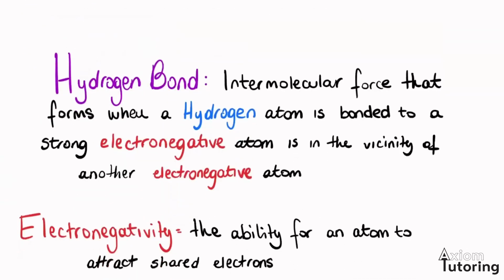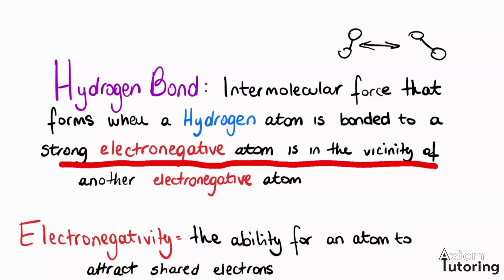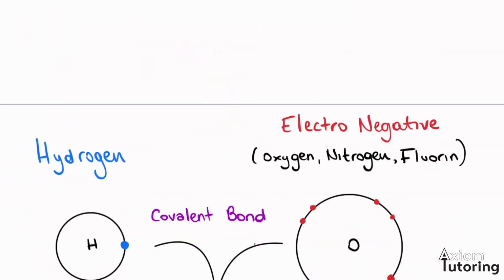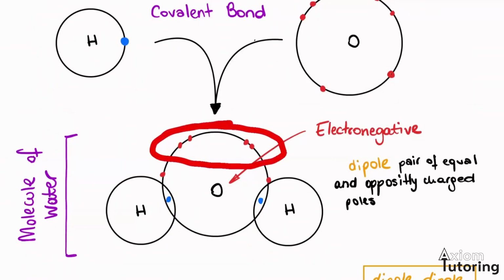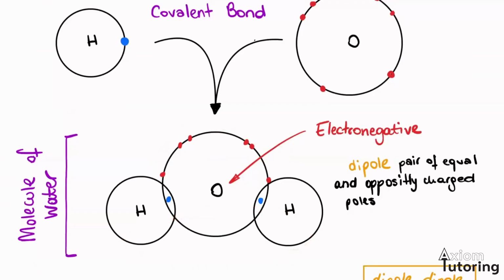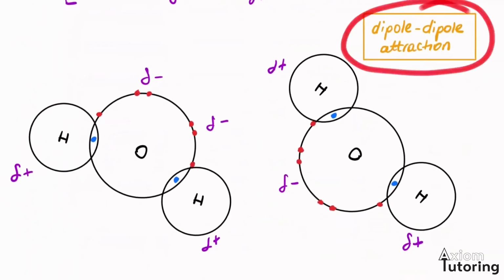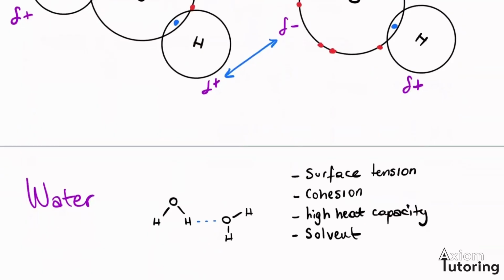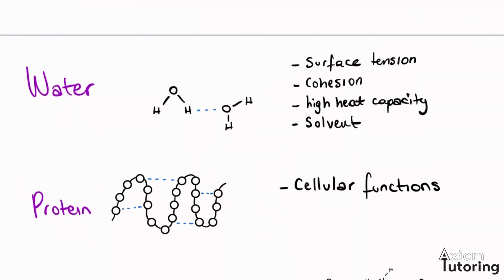4 Hydrogen Bonds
This video explains hydrogen bonds, a crucial type of intermolecular force in biology. Discover how they form when hydrogen is bonded to a highly electronegative atom like oxygen, nitrogen, or fluorine, creating partial charges within molecules. Learn how these dipoles interact between molecules, leading to attractions that are essential for the unique properties of water, such as surface tension and its role as a solvent. We also explore their vital function in maintaining the structure of proteins and holding DNA strands together. And visit AxiomTutoring.com to find a tutor tailored to your needs.